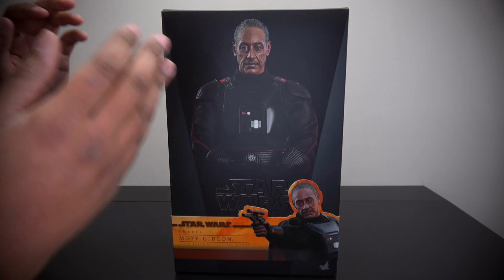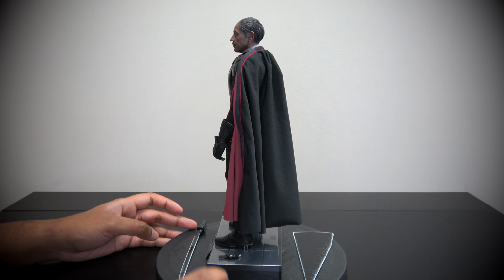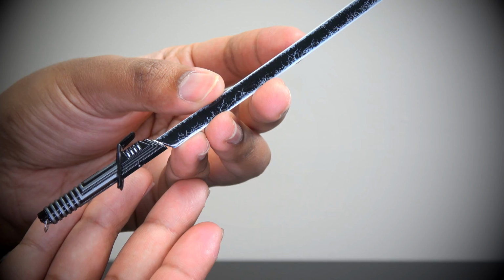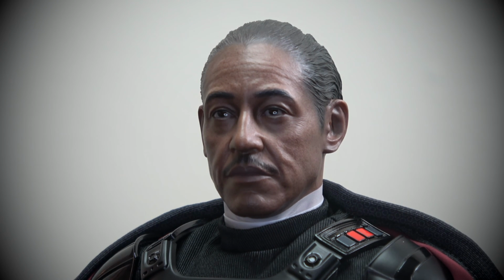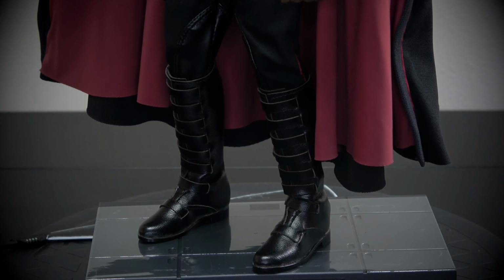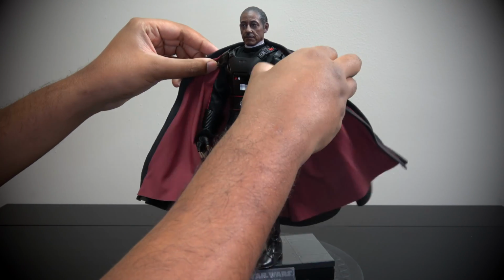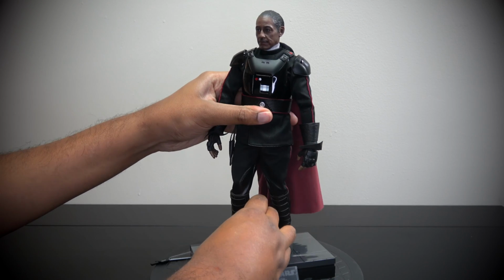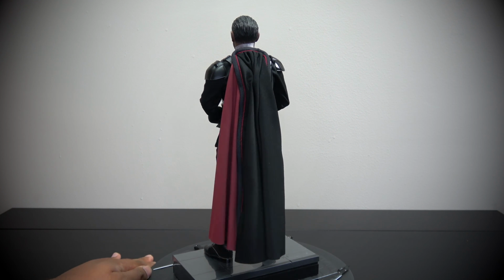Hot Toys STAR WARS The Mandalorian Grand Moff Gideon 1/6 Scale 4K Figure Review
Also check out COMIC CONCEPTS! A Trustable source in the collecting world! Click the link below to go to the Store!